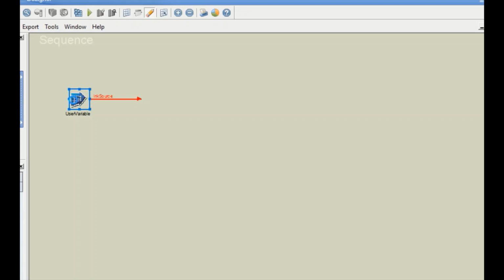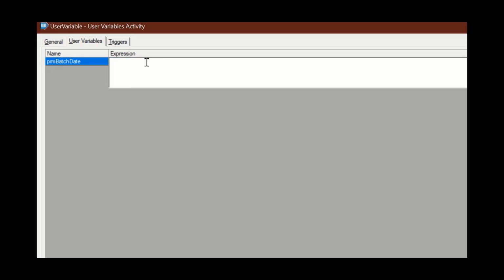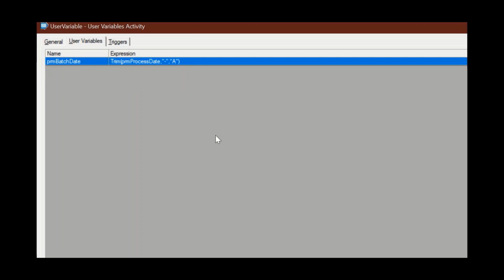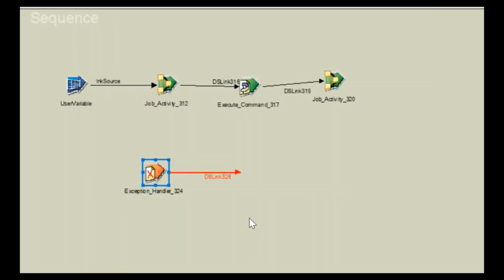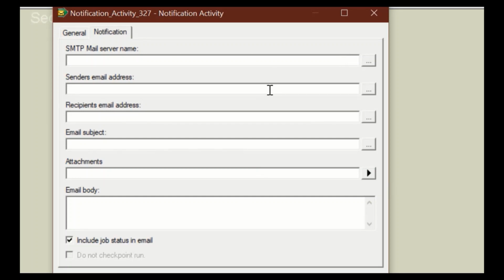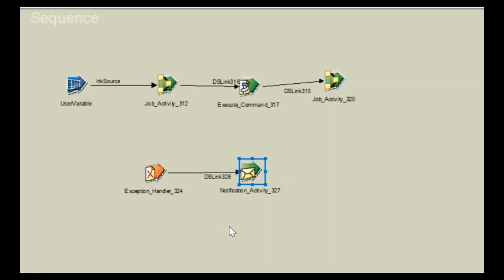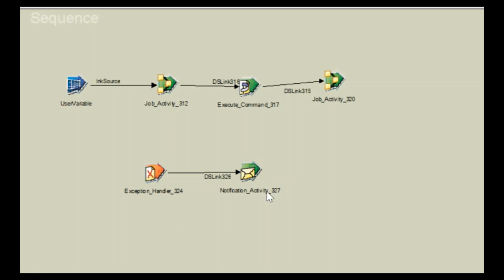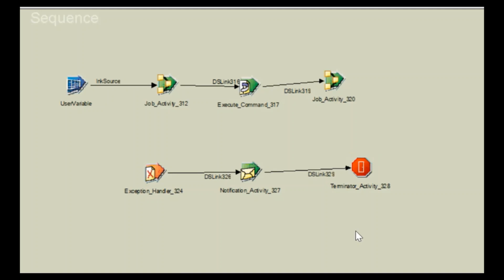40 - Datastage tutorial | Sequence Activities | UserVariable | Exception Handler | Terminator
This Datastage tutorial explains the Job Sequencer Activity stages.

1) UserVariable Activity
2) Exception Handler
3) Terminator Activity